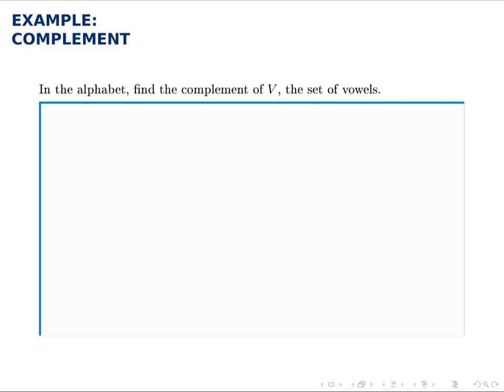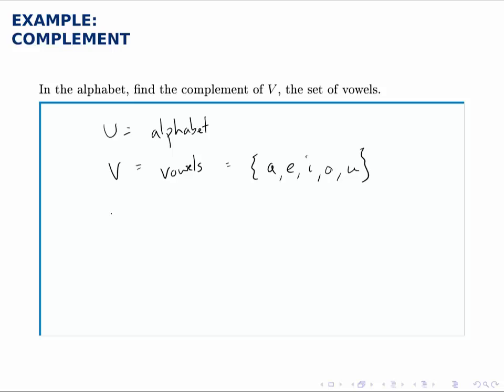Set Theory Example: Complement (1)